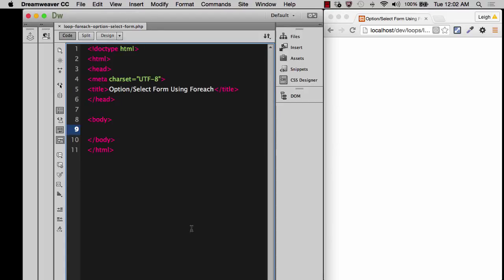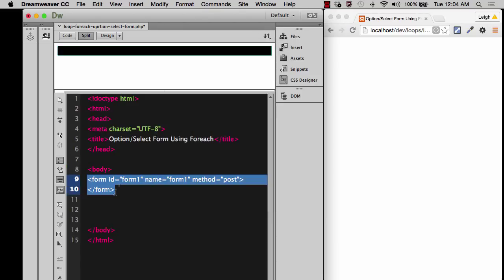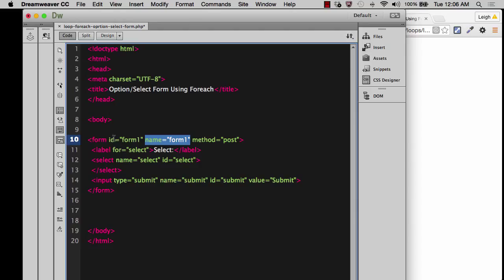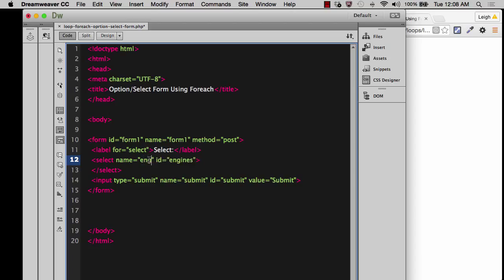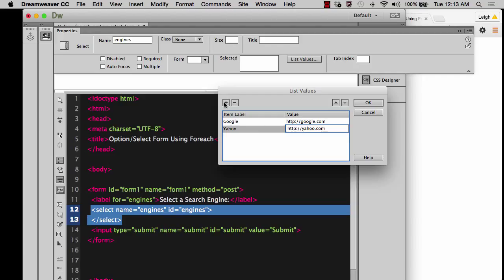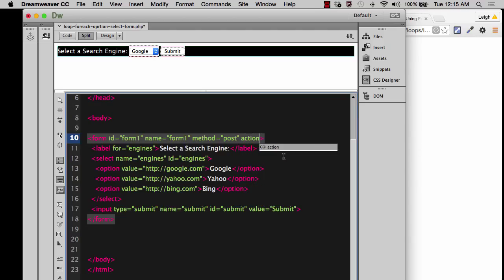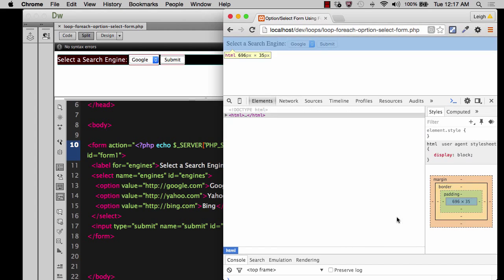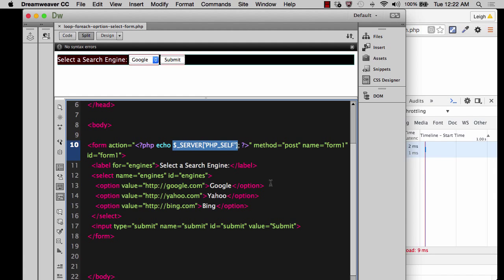Loops: Creating Select/Option For Using Foreach and $_POST (1)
This first of three videos shows you how to use Dreamweaver to build a proper Select/Option form, add a page submission action, and understand how $_POST superglobal array data is submitted. You also learn how to use Google Chrome's Inspector to read POST key-value pair data.